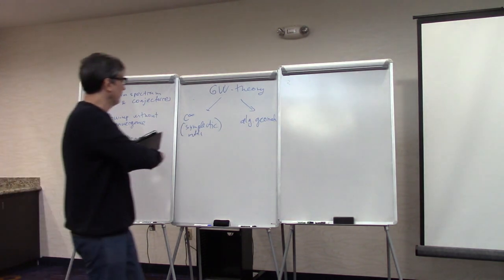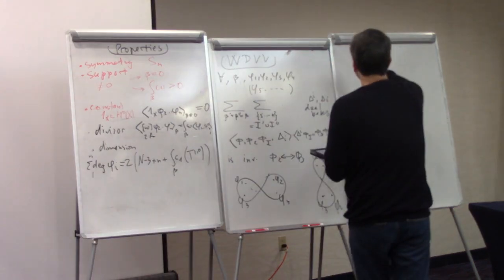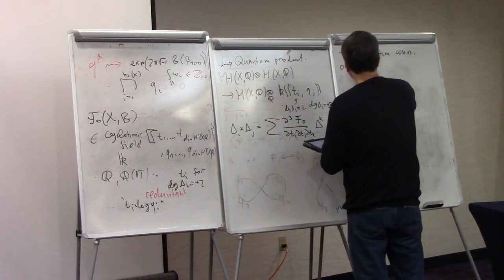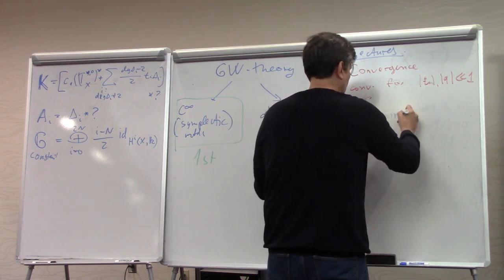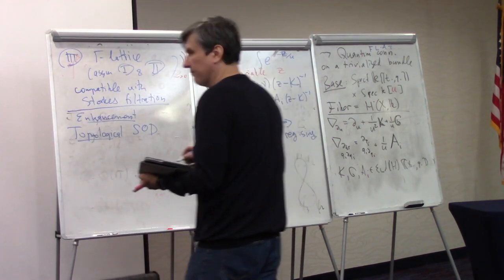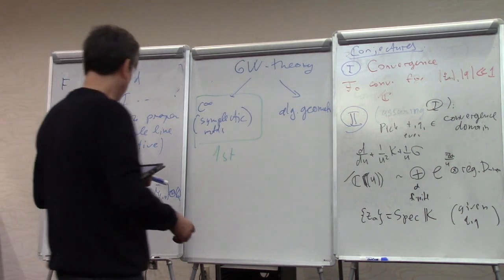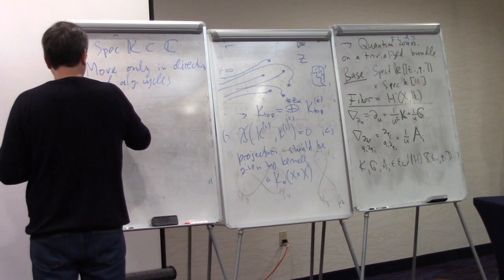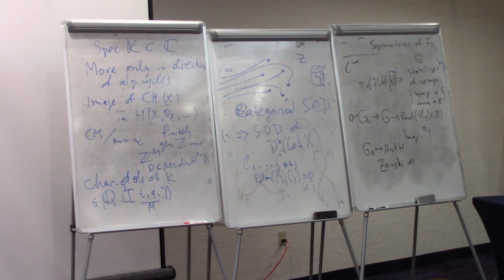M. Kontsevich - 27-01-2020 - Quantum spectrum in algebraic geometry I